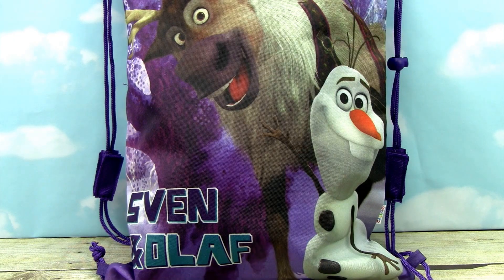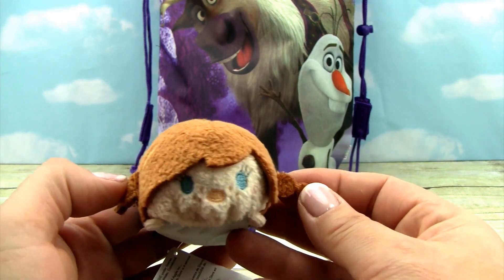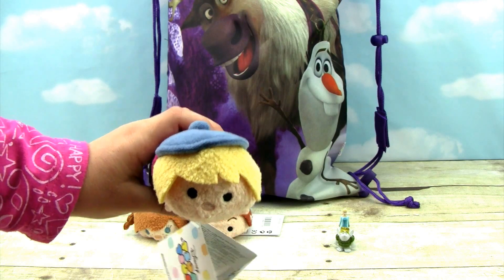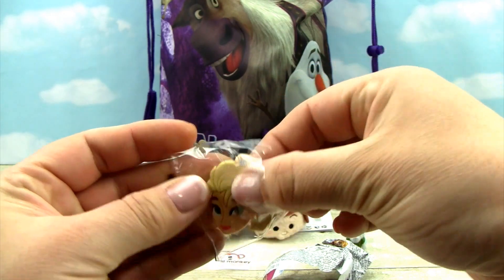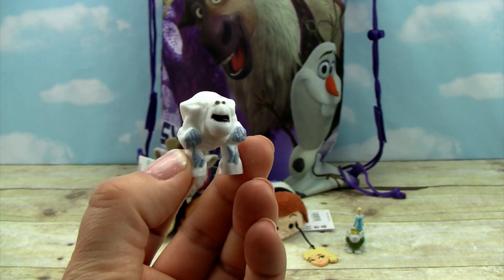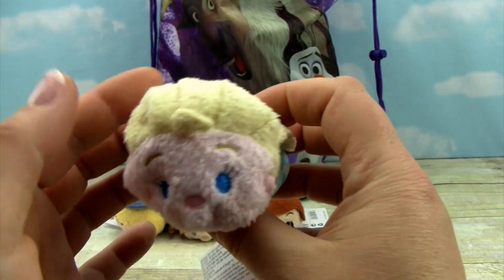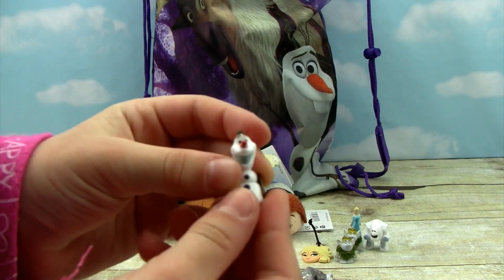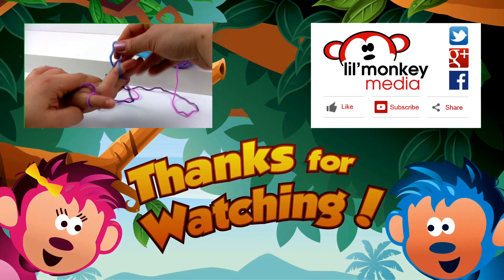Sven & Olaf's Surprise!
What cool things do Sven & Olaf have for us today?